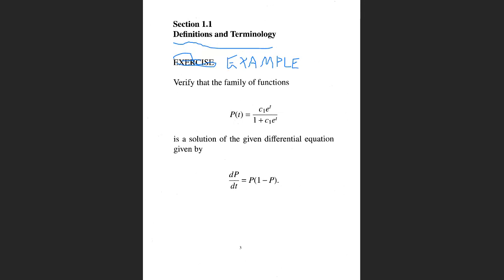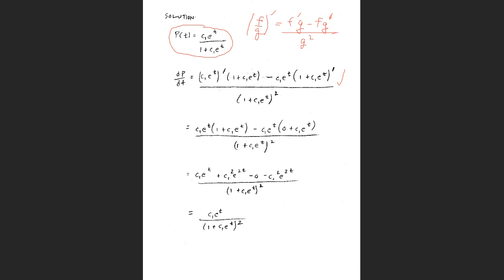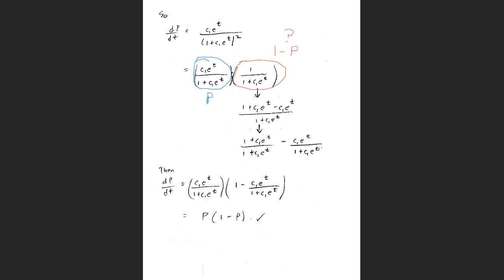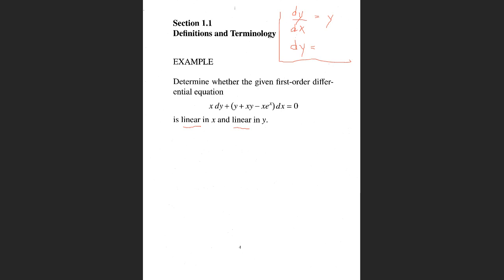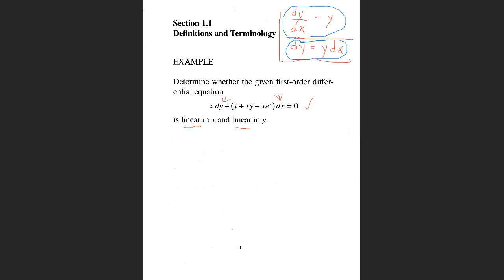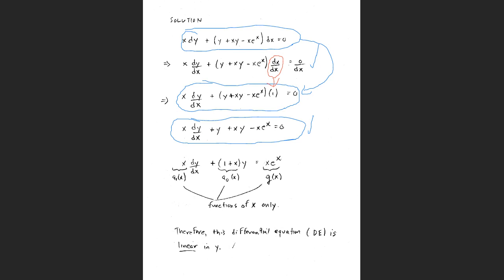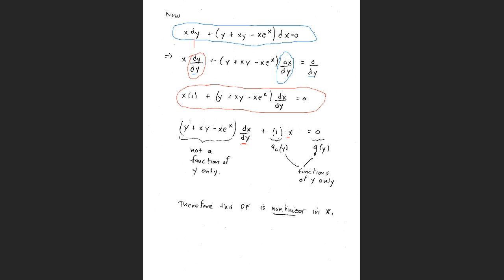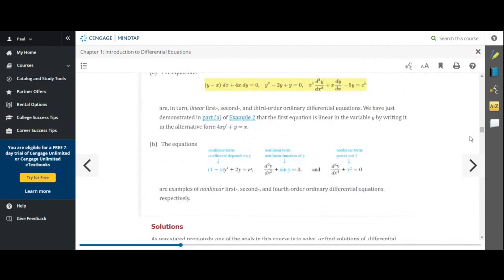MATH 282 CRN 30781 Section 1 1 Examples' Spring 2021